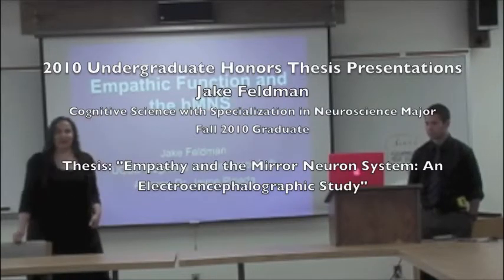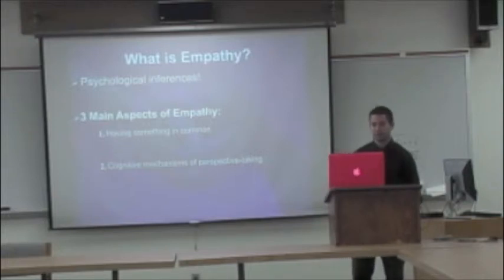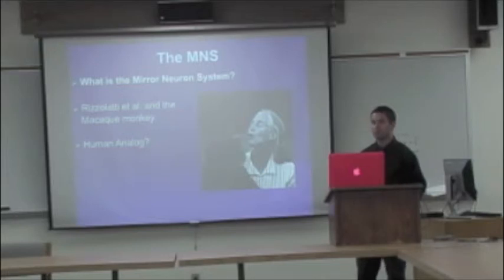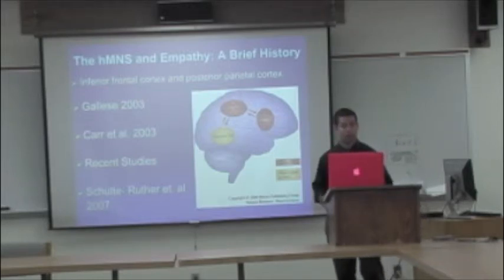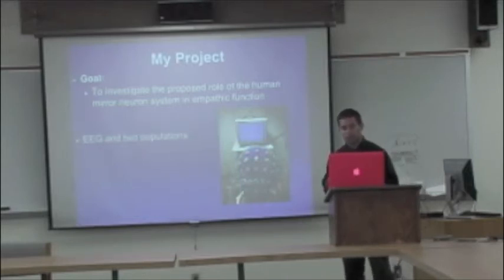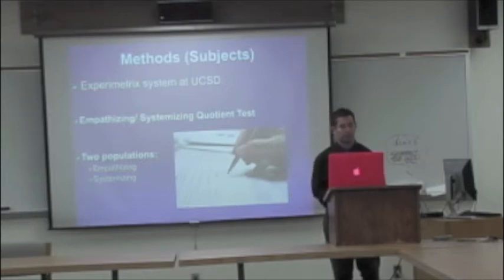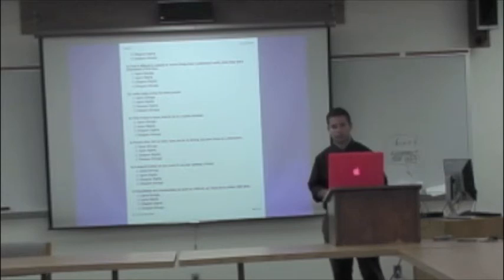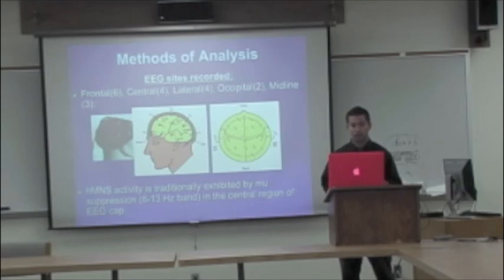Jake Feldman 2010 Honors Thesis Part1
2010 Undergraduate Honors Thesis Presentations

Jake Feldman - Cognitive Science with Specialization in Neuroscience Major; Fall 2010 graduate